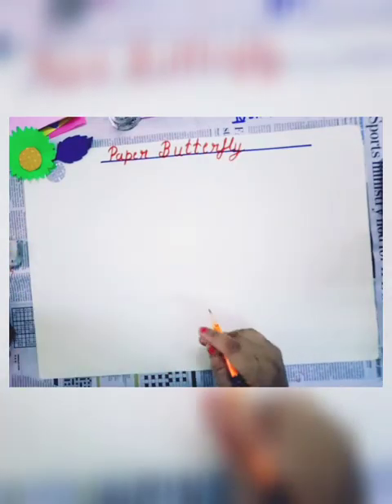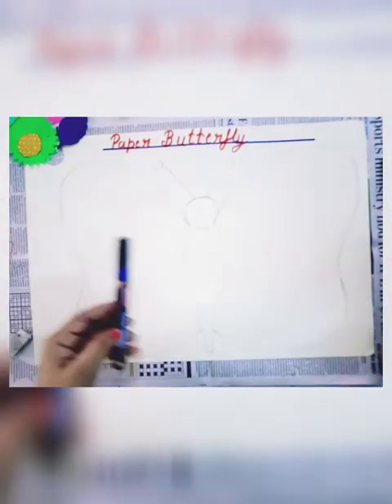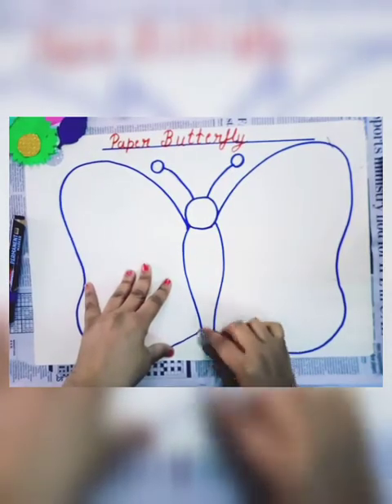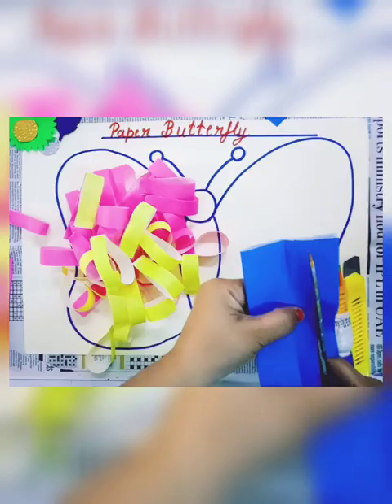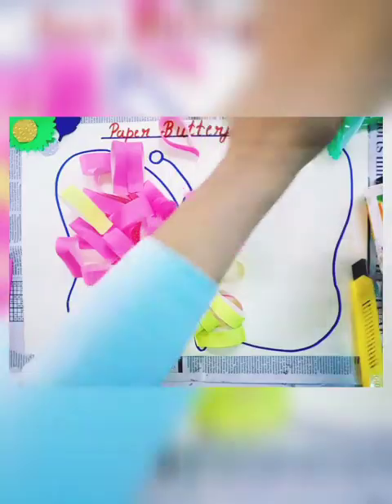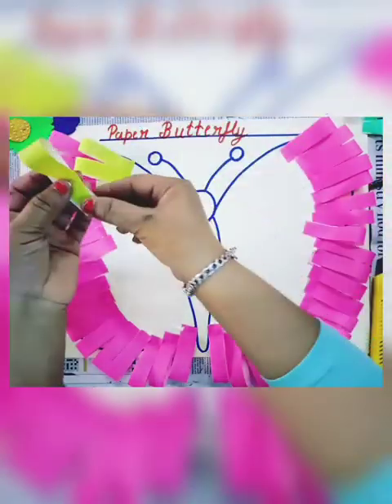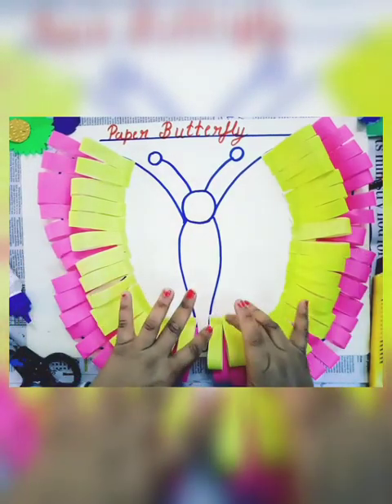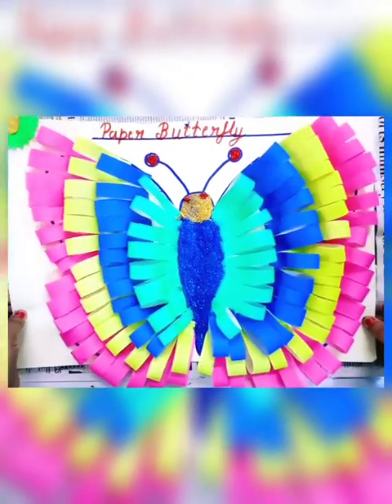3D Paper Butterfly (CLASS -IV)15-12-20